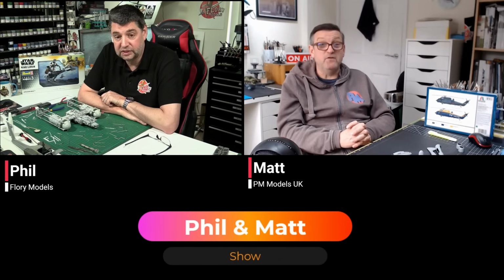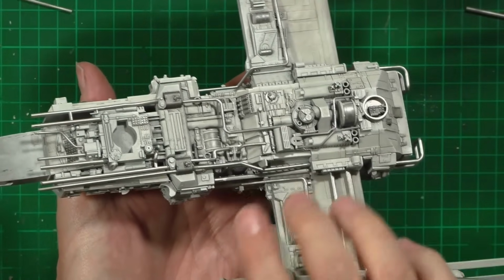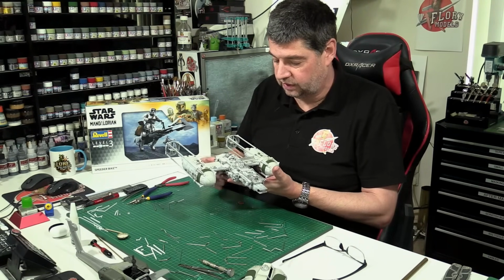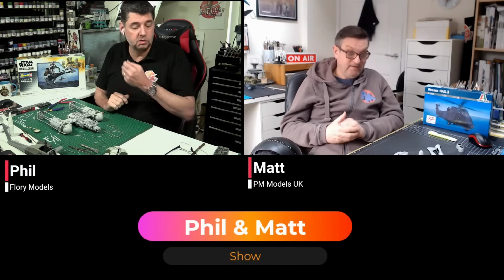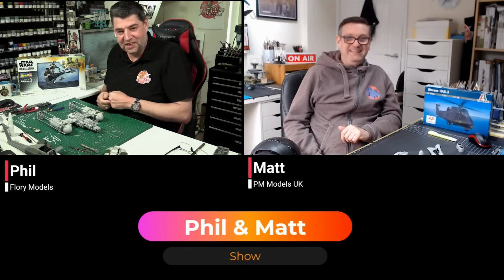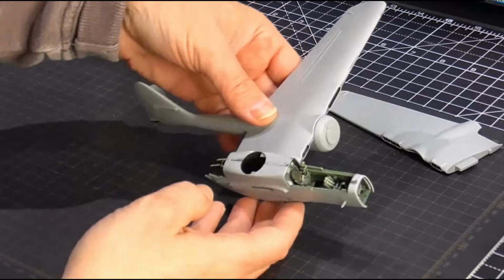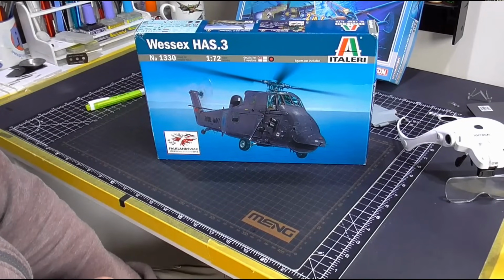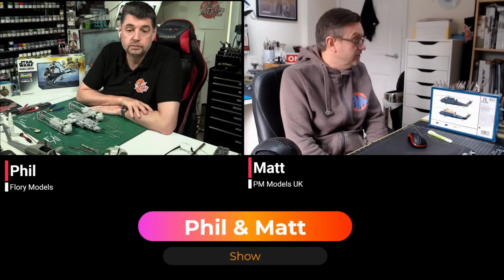Phil & Matt Show 23rd April 2024